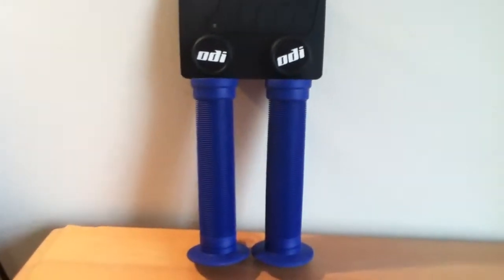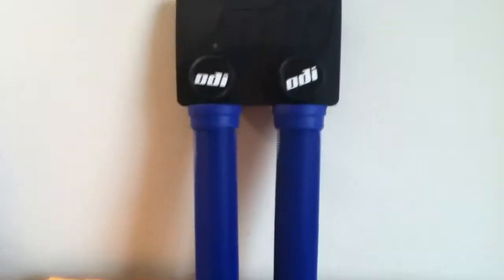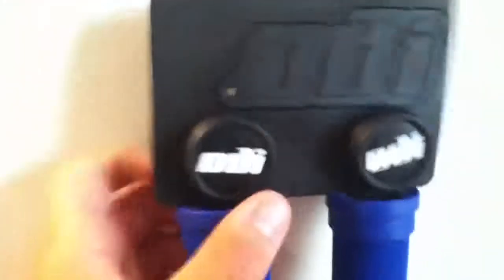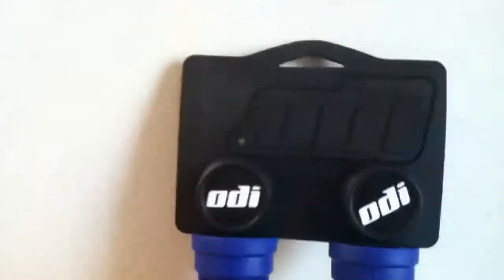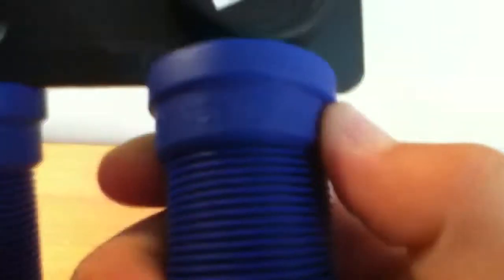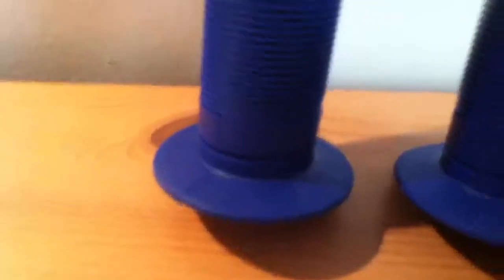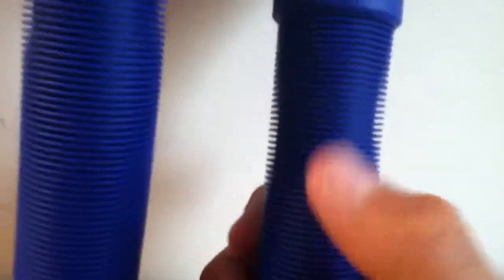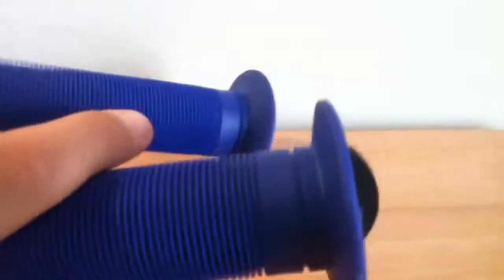ODi longnecks review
Showin u my new odi grips in bright blue